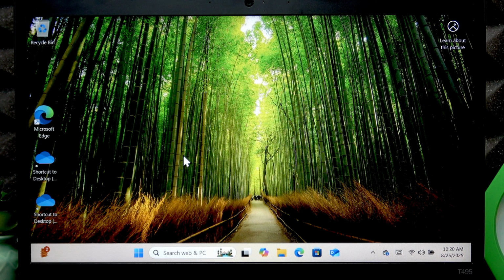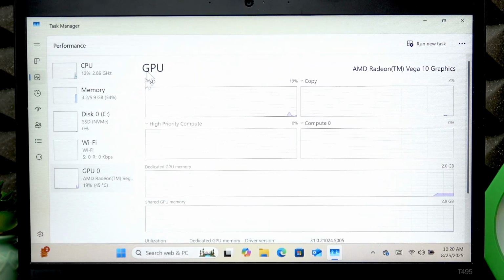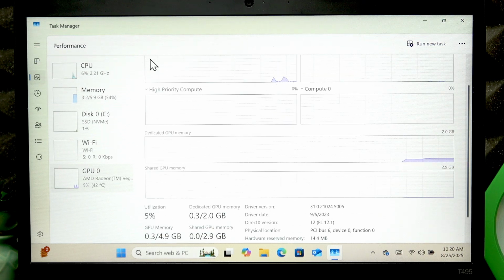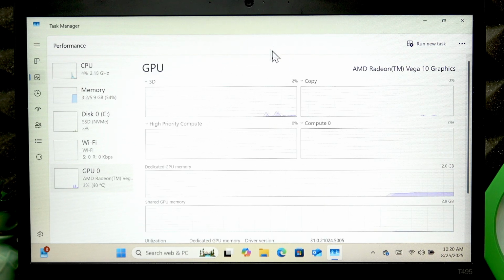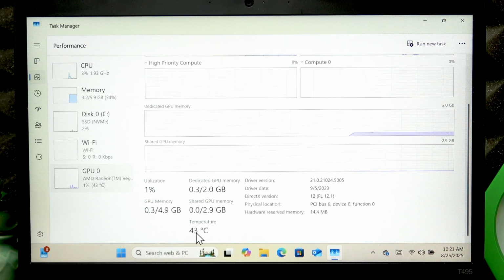LENOVO ThinkPad T495 – How to Check Temperature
If you want to monitor the temperature of your LENOVO ThinkPad T495, this video will show you exactly where to find your device’s current temperature using built-in Windows tools. Keeping an eye on your laptop’s temperature is important for performance and preventing overheating. In this step-by-step guide, you’ll learn how to use Task Manager to check the processor and integrated GPU temperature on your LENOVO ThinkPad T495. This method is simple, requires no extra software, and helps you keep your ThinkPad running smoothly.

How to check temperature on LENOVO ThinkPad T495?
How to monitor CPU temperature on LENOVO ThinkPad T495?
Where is the temperature setting in LENOVO ThinkPad T495?

0:00 Introduction
0:07 Open Task Manager on LENOVO ThinkPad T495
0:15 Go to Performance section
0:30 Find processor and GPU temperature
0:48 View current temperature reading
0:53 Outro and tips